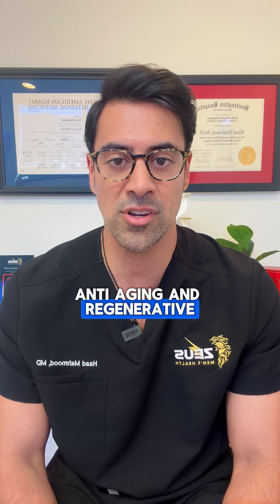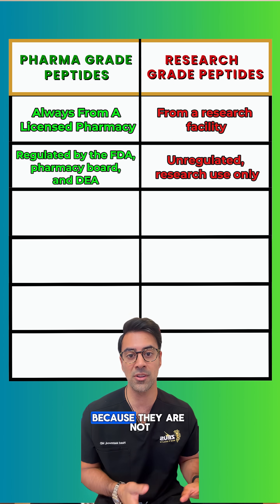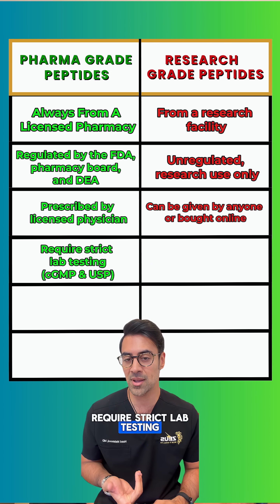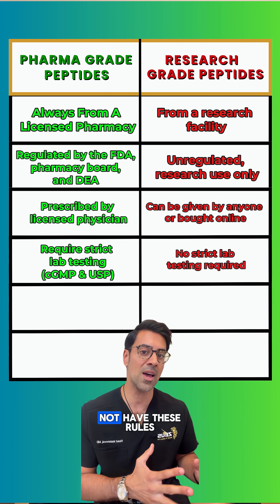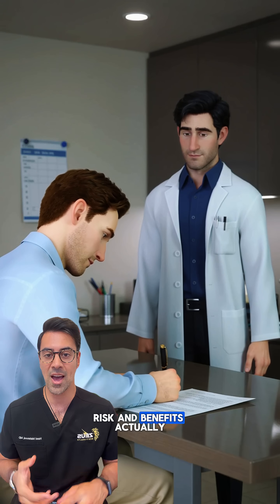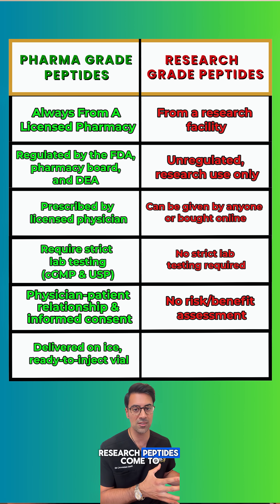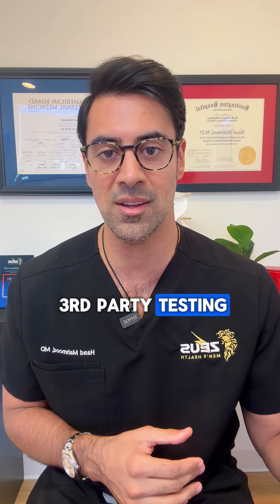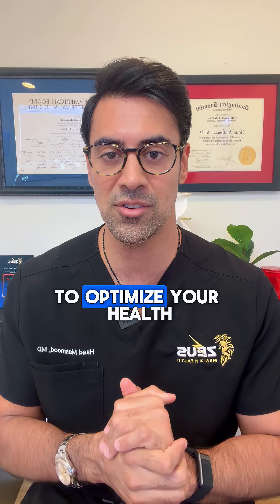💉 Pharmaceutical vs Research grade Peptides: Why it matters?!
💉 Pharmaceutical grade Peptides vs Research grade Peptides:

Pharma-grade peptides ✅ = tested, sterile, regulated.
Research-grade ⚠️ = unverified, “for lab use only.” “Not for human use”
Always know what you’re taking 👇

👉 Learn more or book a discovery call through the Linktree in my bio.
Knowledge = longevity ⚡